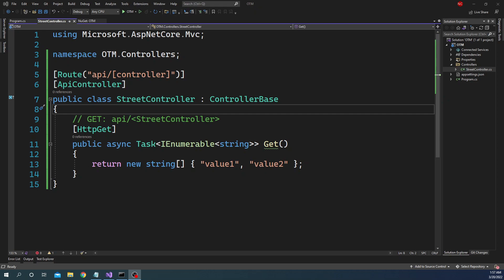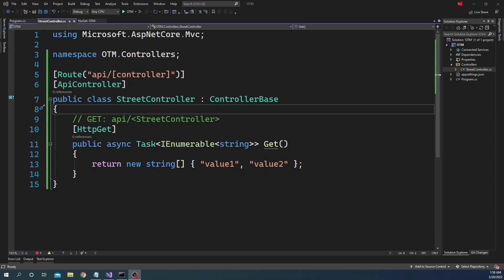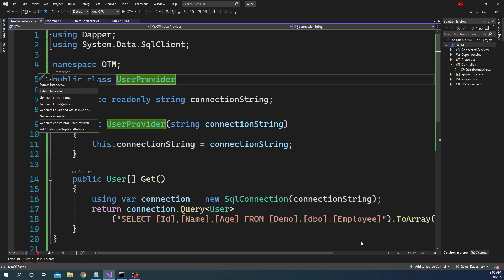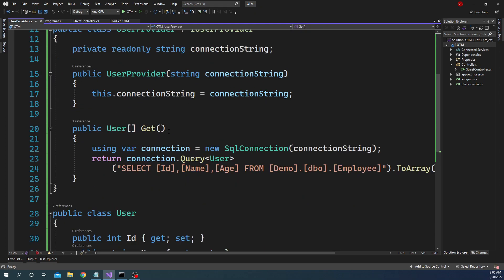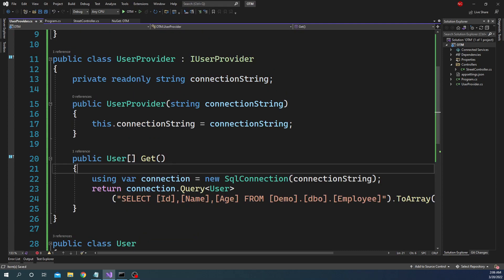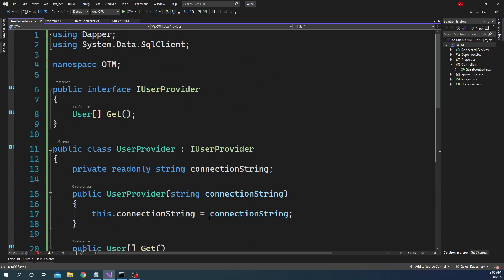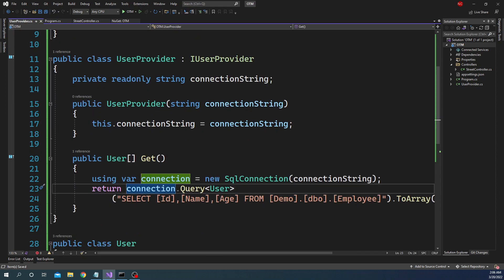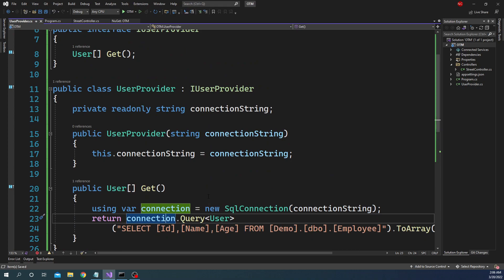Using OpenTelemetry for distributed tracing in microservices [Implemented in ASP.NET 6 and C# 10]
Having proper telemetry is critical for building a highly scalable distributed system. And we know how hard it is to do that in a consistent and reliable way.

OpenTelemetry provides a set of opensource APIs and SDK for collecting and exporting telemetry from any application for tracing. Hence helping us analyze performance bottlenecks in a distributed system.